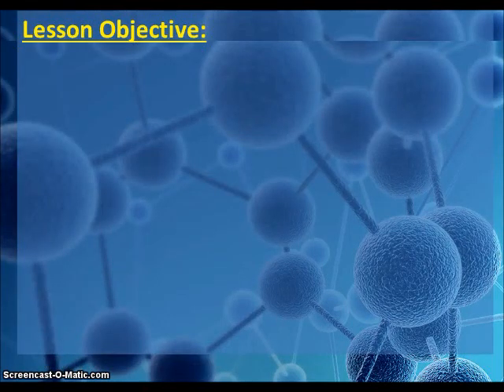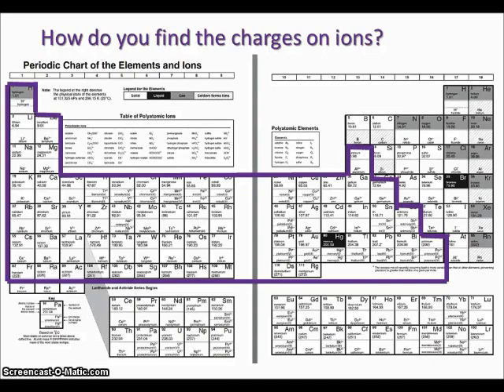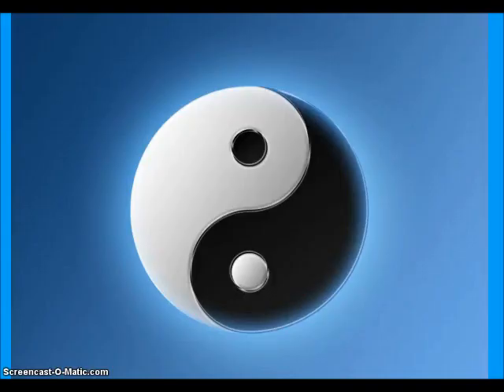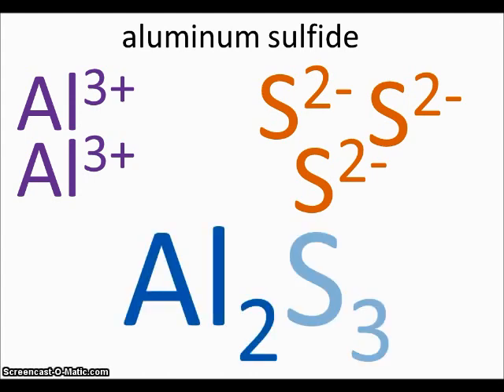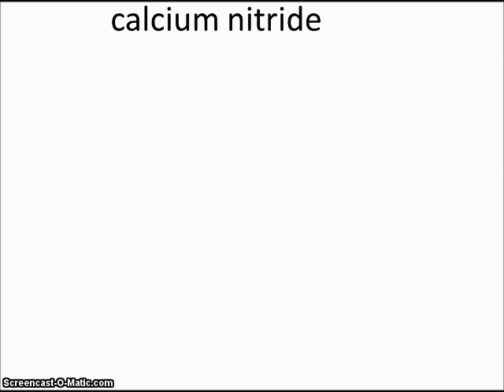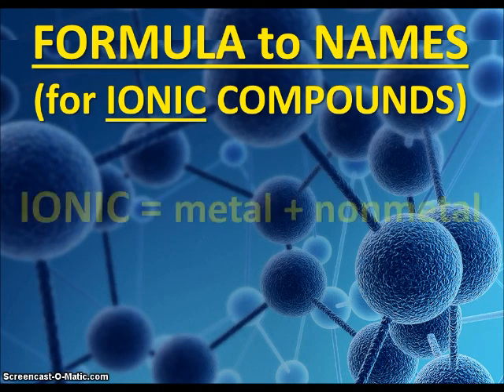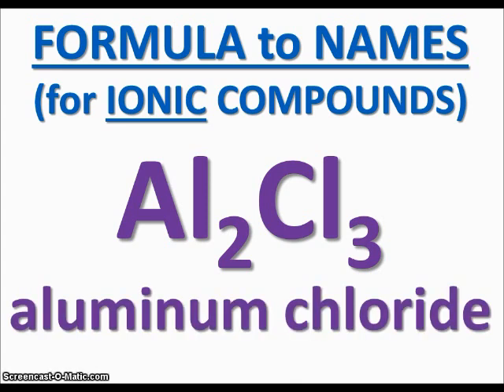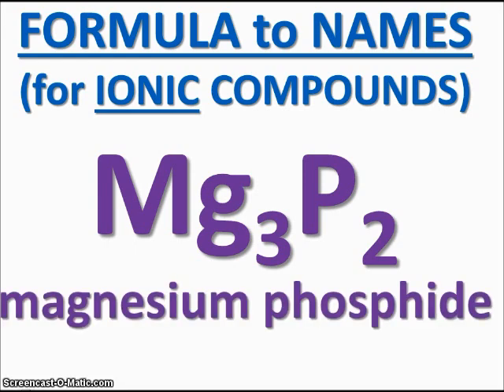Science 10 Flipped Classroom: Simple Ionic